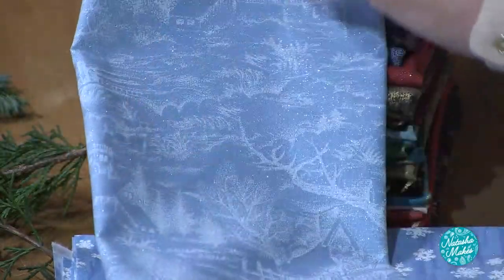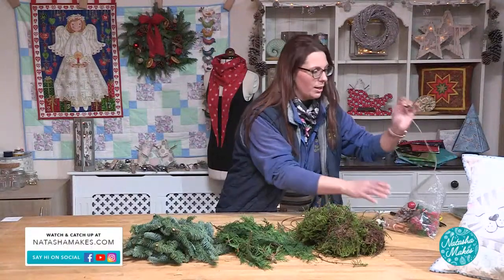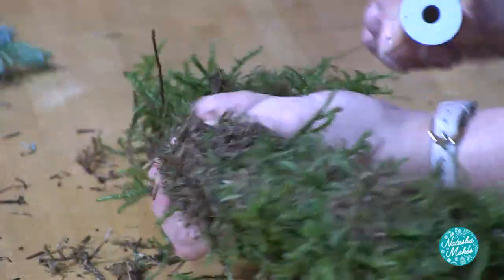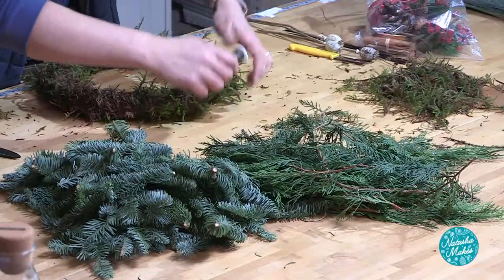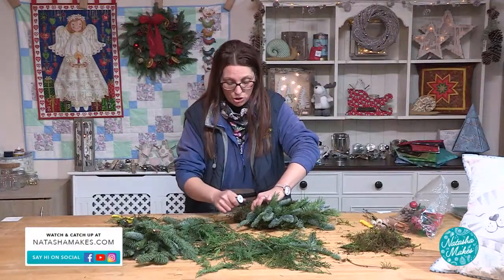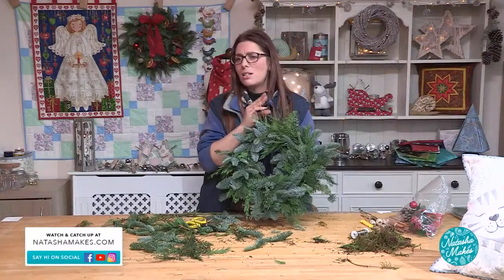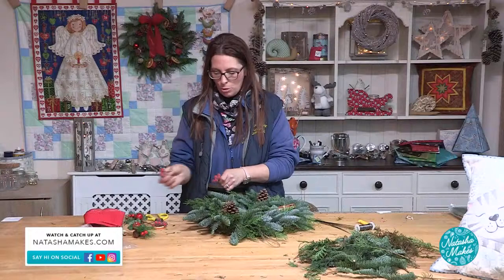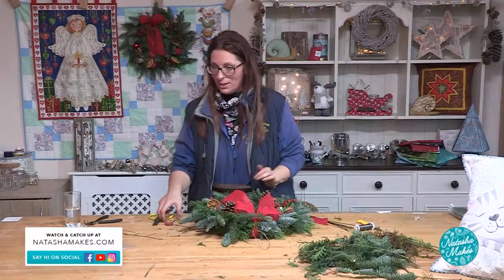Natasha Makes - Make it Monday 30th November 2020